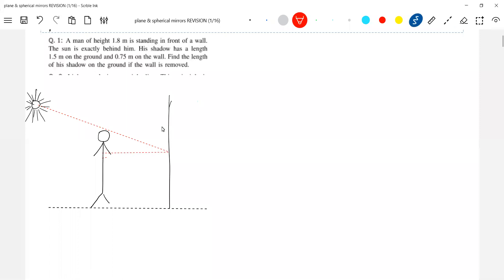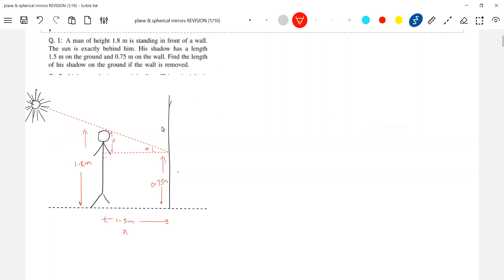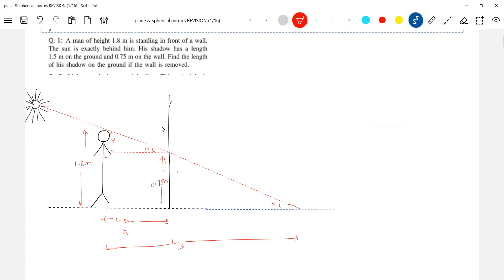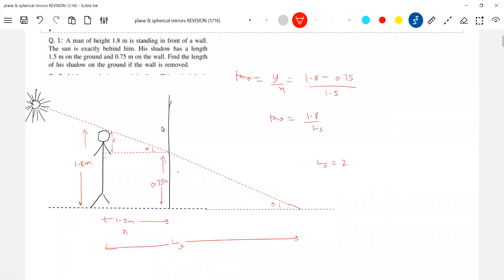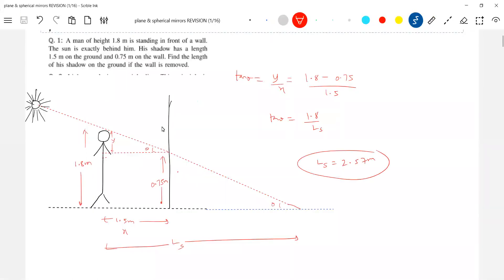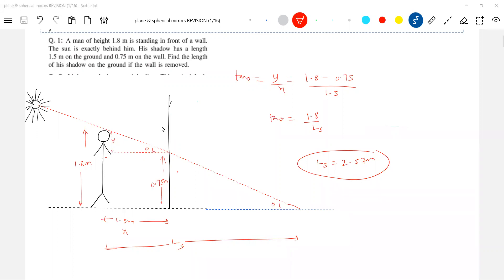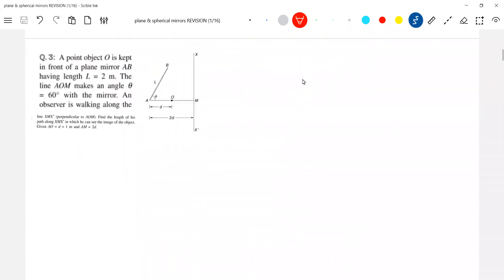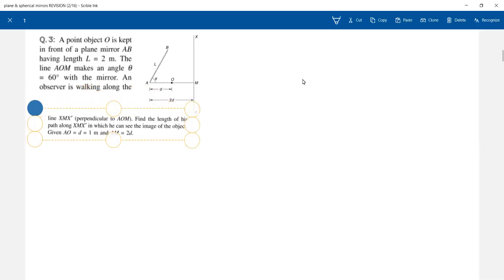37) Ray optics | A man of height 1.8 m is standing in front of a wall. The sun is exactly behind him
. His shadow has a length of 1.5 m on the ground and 0.75 m on the wall. Find the length of his shadow on the ground if the wall is removed
Ray Optics class 12 Physics | physicsnumericalshelp sridharsirphysics jeeadvancedphysics iitjeephysics jeeadvanced Thanx for watching this video😊 . Experience--20yrs ; Mentored below 100 and 1000 JEE Advanced Ranks.